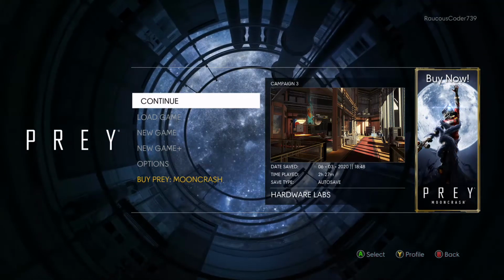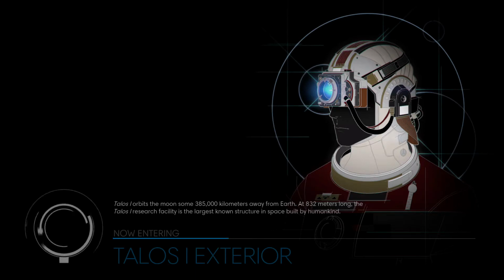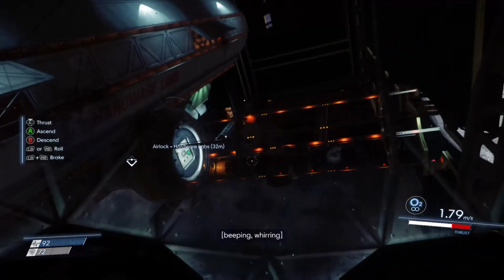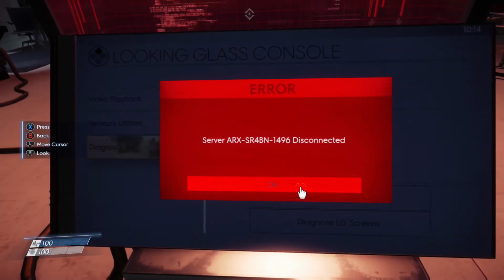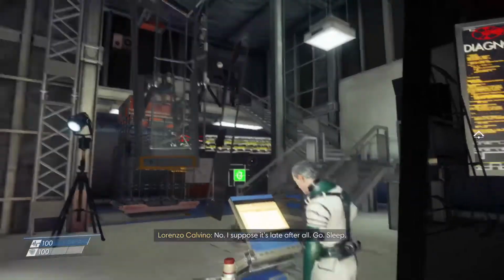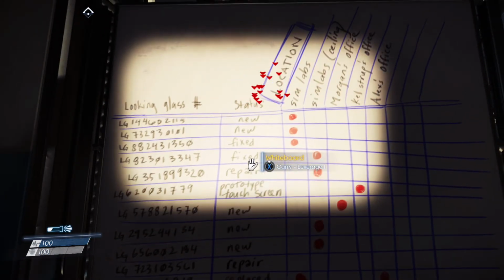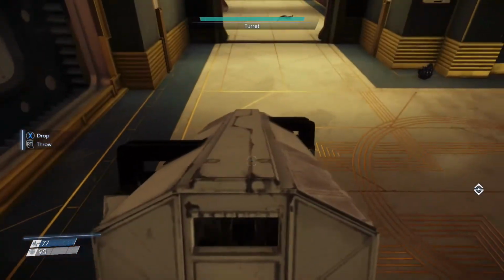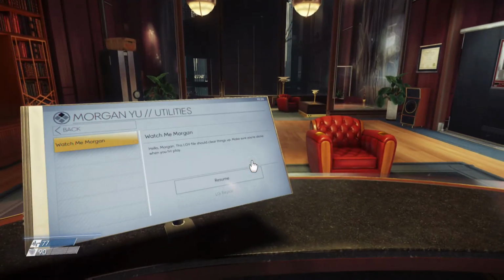Prey - Looking Glass servers and the first month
Watching Markiplier's latest upload (Minecraft part 5), I find myself set back a bit due to an autosave not finishing properly, so I have to head back into the machine shop to head to the exterior. Again.

Markiplier never watched those LG recordings in Calvino's workshop, so he didn't get the Neuromods and keycard hidden within.

Returning to the Talos 1 Lobby, I finish watching Morgan's video on the LG screen, and meet January.

And had a moment of unexpected teamwork with an E.A.T I left right behind the door to Morgan’s office.